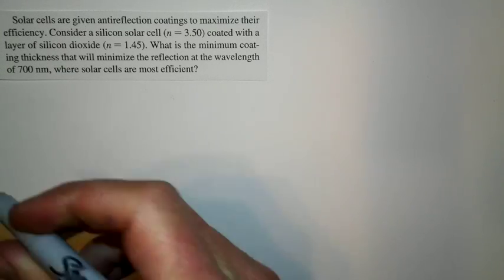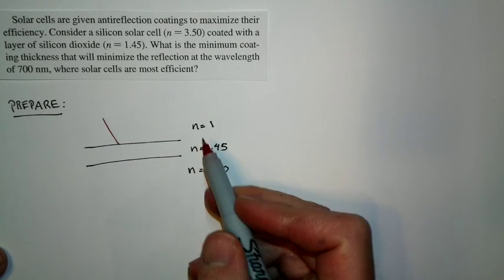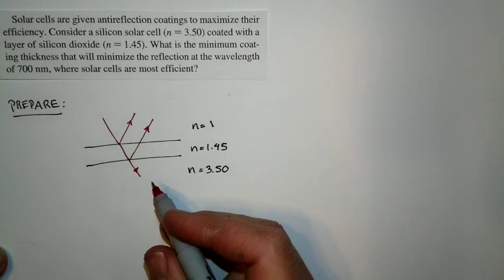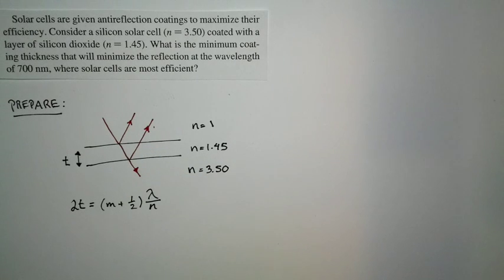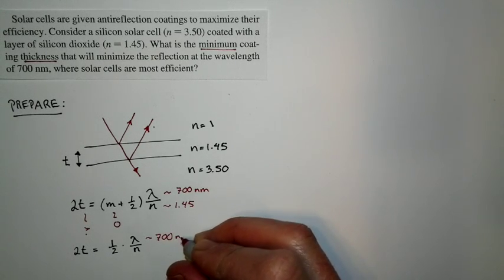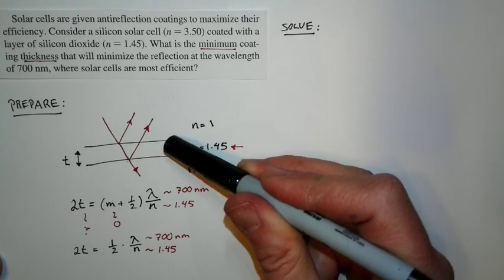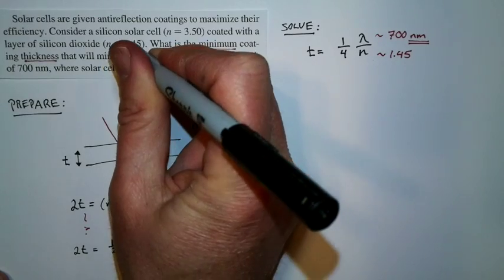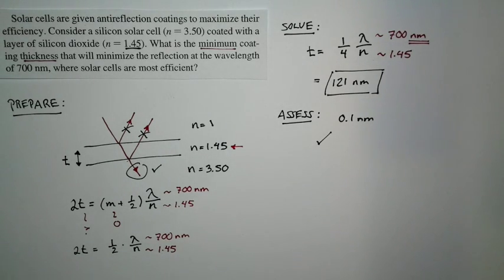Chapter 17, Problem 25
Antireflection coatings on solar cells.